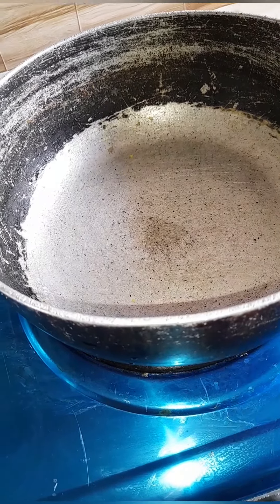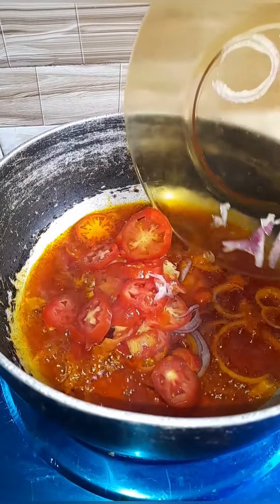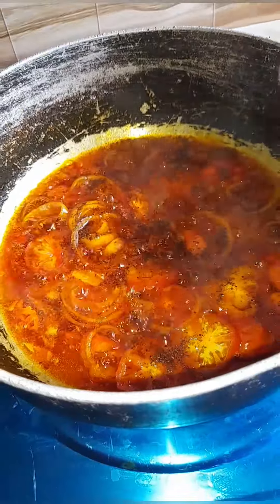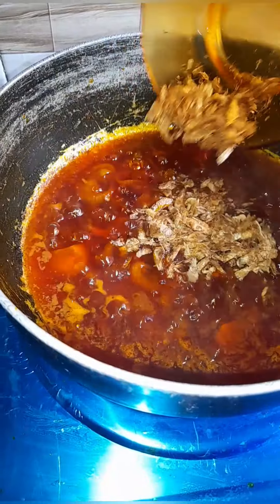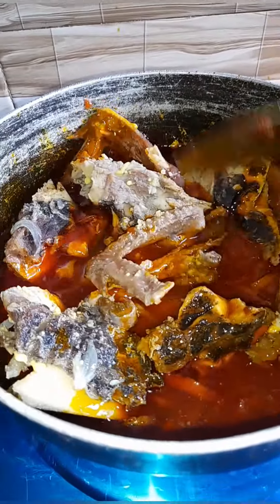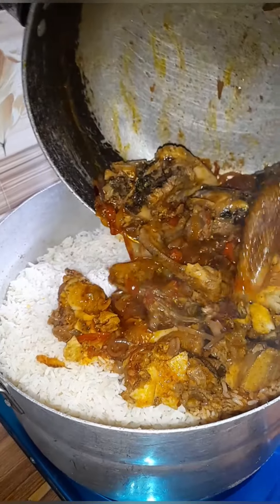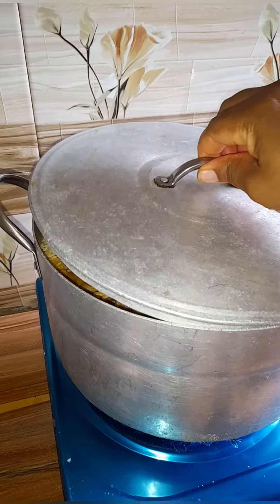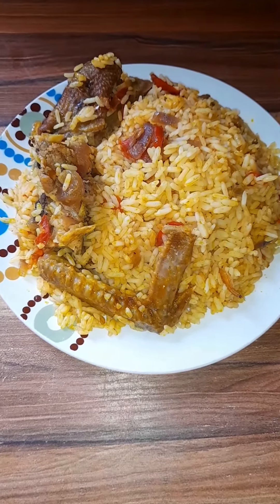I visited my Village, Look what I made